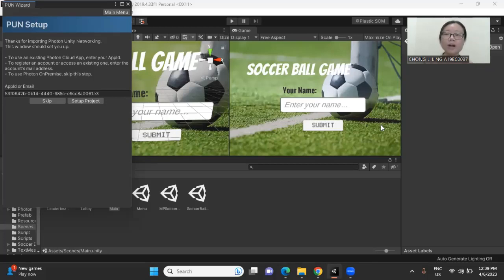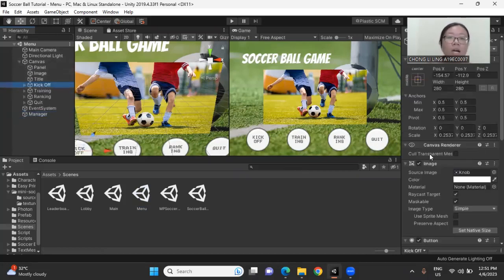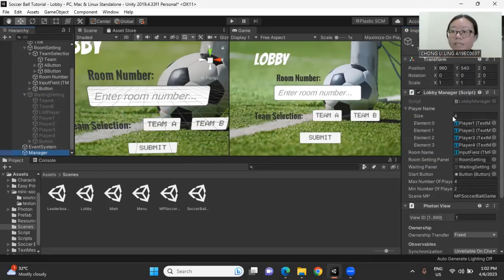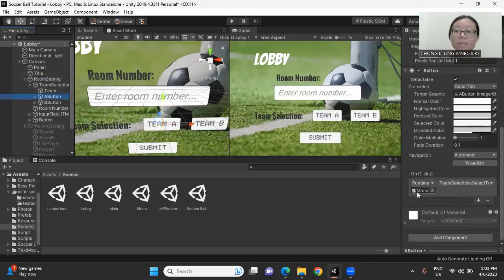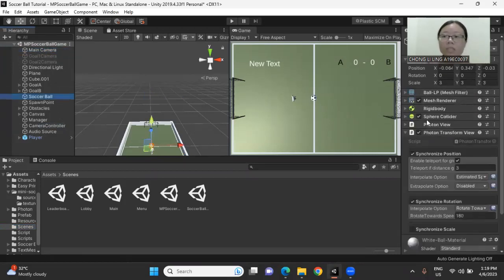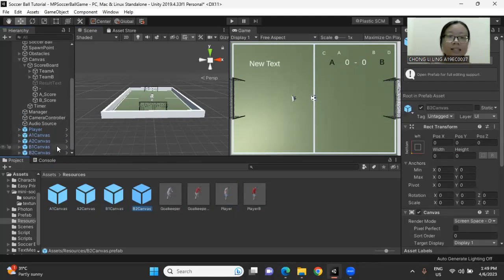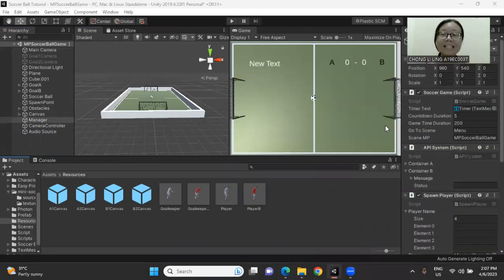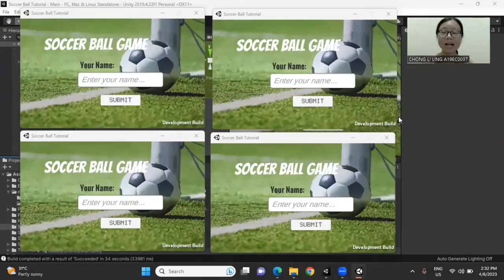Task 7: Lab 2: Tutorial 5 - Soccer Game: Multiplayer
SECV4213 - Computer Game Development
Name: Chong Li Ling
No. Matric: A19EC0037
Section: 01
Lecturer: Prof. Mohd Shahrizal bin Sunar